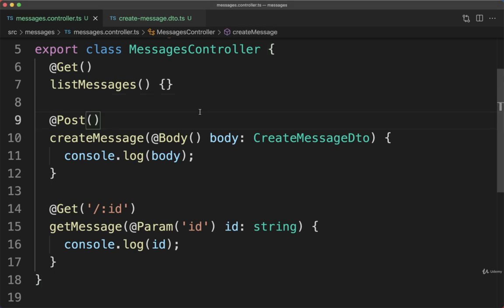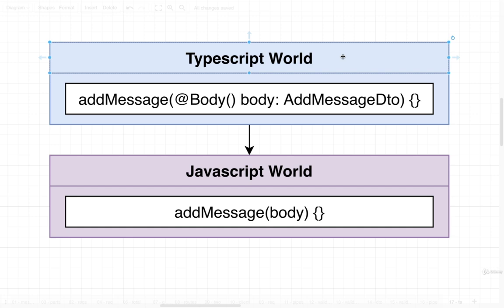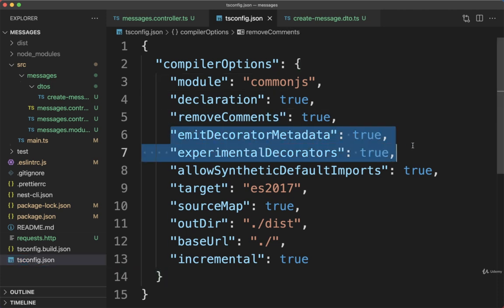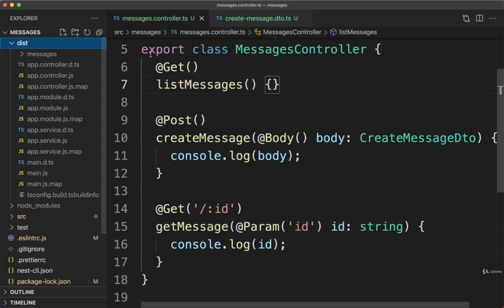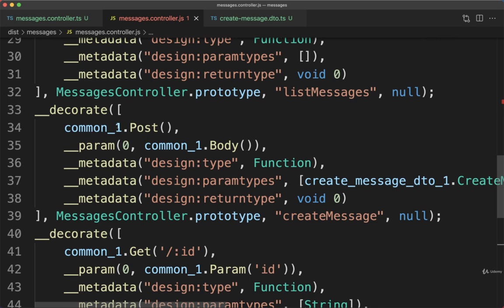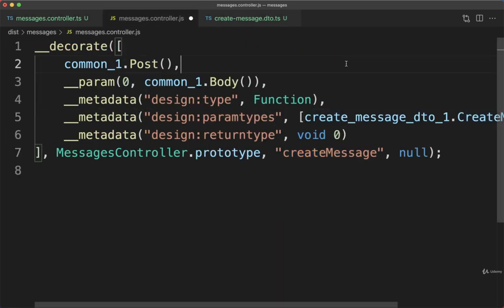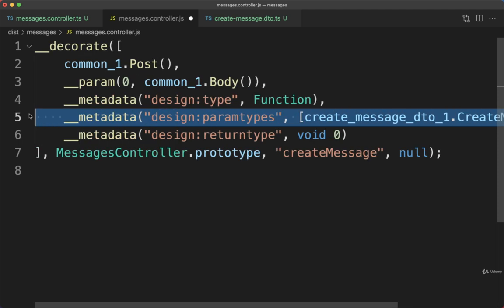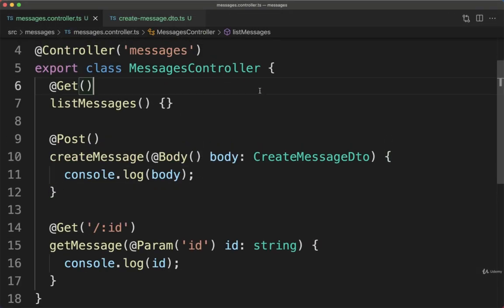test youtube token